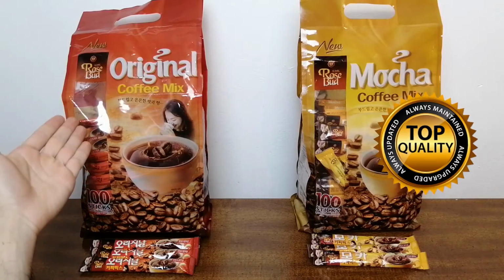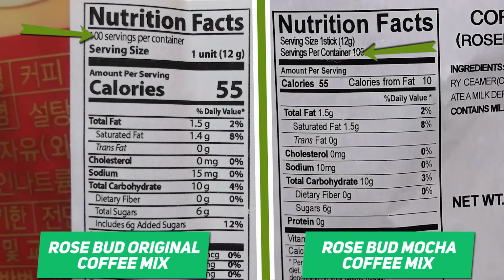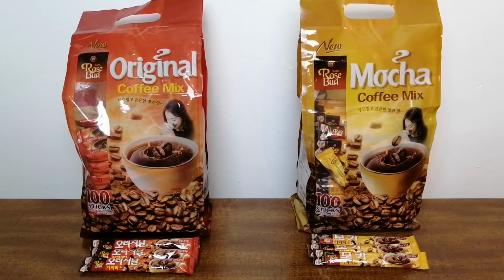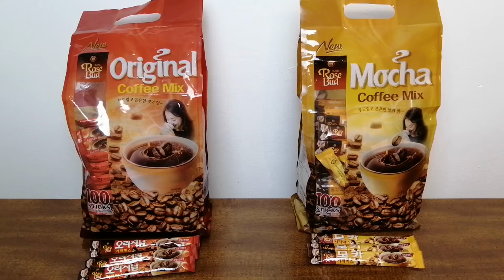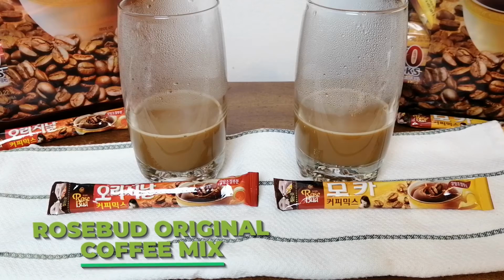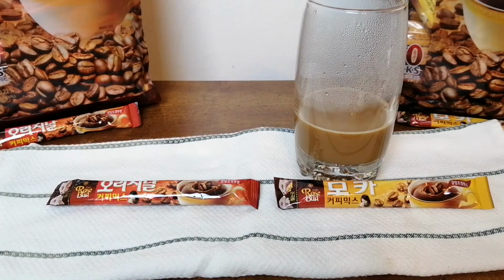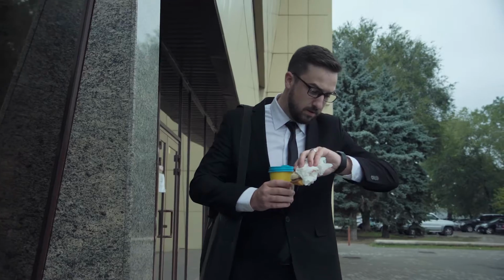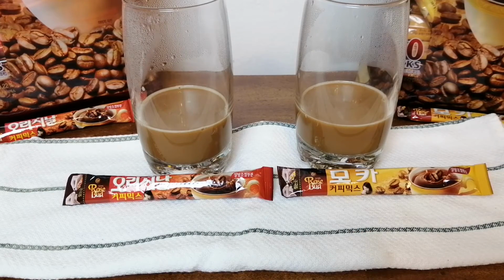Coffee Comparison: Rose Bud Original VS Mocha Instant Coffee Mix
If you're not sure which flavor of Rosebud Coffee Mix is best for you, I ran down the key differences of each in this video. On taste, Mocha is overall sweeter than the original, and more aromatic. But if you're looking for a more classic-tasting coffee Original is for you.

Karman is a content creator that reviews different Asian food items, and creates different original recipes. Items showcased may or may not be carried in our grocery site.